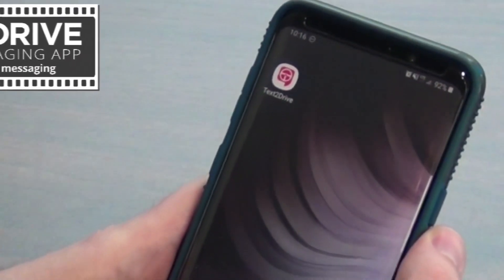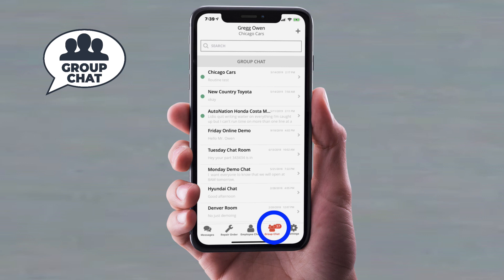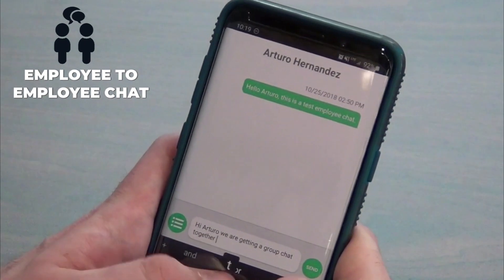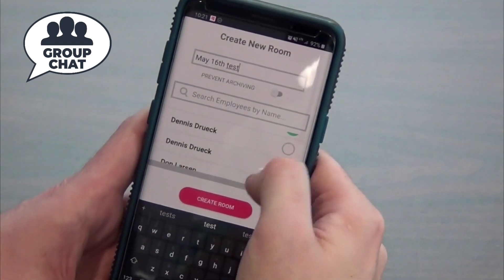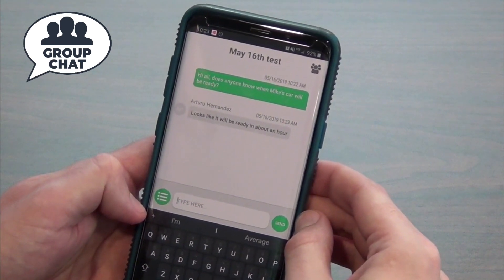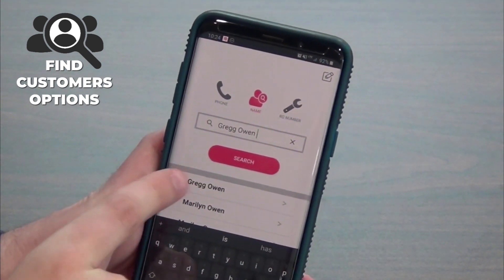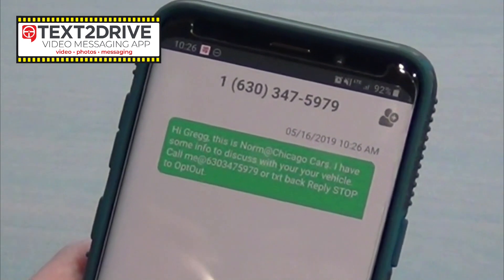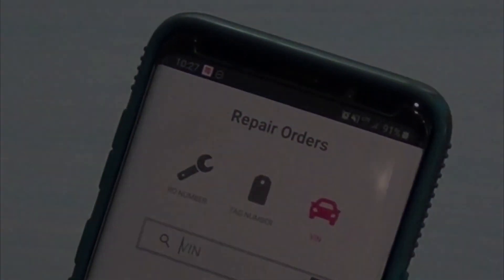[1 of 5] BASIC USAGE OF TEXT2DRIVE VIDEO COMMUNICATIONS APP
Okay everybody, today we're going to show you how to use the media features on our new mobile app. To get started just look for the TEXT2DRIVE app icon on your desktop. And one of the things I’m going to ask you is, to obtain the TEXT2DRIVE app, you can go into the play store for Android or the app store for Apple or iOS. Is that correct? Absolutely. Right. All you have to do is search the word “TEXT2DRIVE” with the number two in there. Now, you just logged in. Is that correct? Yes, sir. And what are we looking at right now? What screen is this? Right now we're just looking at our messages screen. These are just text conversations between me and any of my customers. Now what I want to do is, I want to focus a little bit if we can on those icons that are at the bottom of the screen. Sure. Could you go through each one of those? I know we're going to go over the same things a little later, but let's go over briefly what they're all there for and what they mean. No problem. So of course right now we're on the messages tab with your text between you and any of your customers. Here we have a repair order screen which you can search for by repair order number, tag number or VIN on the vehicle including an automatic VIN scan, which we’ll get into more later. Okay. In addition to that, we have our employee chat. These are one-to-one did conversations between you and another co-worker at your dealership. Going on here we have our group chat feature. These are a lot like the employee chat, but it's with multiple people at your dealership. For example, you can talk to everybody in the parts department or the technicians or whatever you want to set up. It’s customizable for you. Now there’s a company called Slack it's sort of a similar thing it's something like that in a way, right? You can bring different people within the dealership together in one meeting room and use it for a variety of different purposes. Is that correct? Absolutely. And this all ends up being recorded so either an administrator can actually go back and see exactly what kind of conversations, what media may have been transferred, whatever took place in that group chat, it can be viewed later by an administrator or manager. Yes, it can. And finally down here we just have our basic settings. You can turn on or off push notification, set your phone to vibrate or not and additionally change between any different dealerships you might be a member of. So you could be a side or be a part of more than one dealership and within the app you can press and move yourself to wherever you want to be. So you're looking or searching or discussing things. Absolutely. Okay, that's fine. Let's take a little bit of a closer look in terms of how to use employee chat. It's quite easy. Go to the employee chat screen. Look for the name of your co-worker. In this case, we want to talk to Arturo. Click on their name. And here, type your message. Getting a group chat together so we can finish this conversation. So this is really handy because people don’t have to keep getting up from their desks and walk around the dealership. Now, a question I have, Norm. Does this employee chat work on both a desktop version of TEXT2DRIVE and on the mobile app itself? Oh yes, it’s a seamless transition between the two of them. I could do either one back and forth. Could send this message on the mobile app and Arturo can receive it either on the desktop or on the mobile app, as well. He gets a push notification on his end? Yes, he does. Now, in addition to this, while we're waiting for Arturo to get back to us, you may notice our little actions button over here on the left. Yes, what’s that all about? If you tap on that, we have a few different things you can do here. You can either take a photo or take a video right from your app or you can use one that's already existing. So you can take you can send one that you already took. It looks like he replied to you. All right, they’re ready to go. We're going to get a group chat together and we're going to figure out what's happening with Mike's car. So how are you going to get back to your group chat? All you do is press the back buttons and here you are back in the group chat. Now we're just going to click on the “+” button in the upper-right to start a new room. We’ll give it a name. We’ll say this is the May 16th and let's invite a few of our co-workers here. We’ve got Arturo. Is this as easy as clicking that little round circle or button next to their name that corresponds to that employee? Is that it? Yes, exactly, you can just click whatever employees you need and they’re immediately added to that room. So, in this case, a service department could add an advisor, service technician and a parts specialist, we’ll say, to have a conversation about an RO. Absolutely.